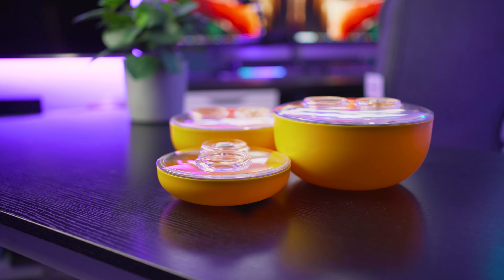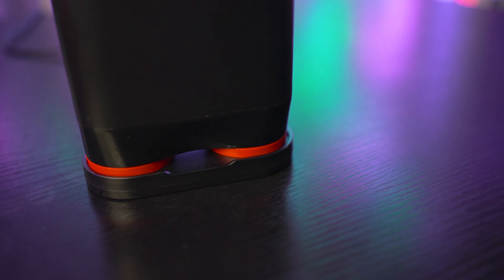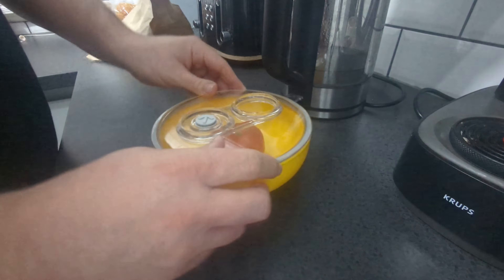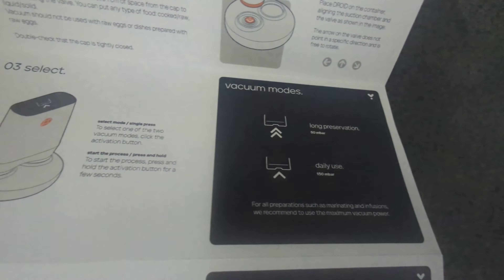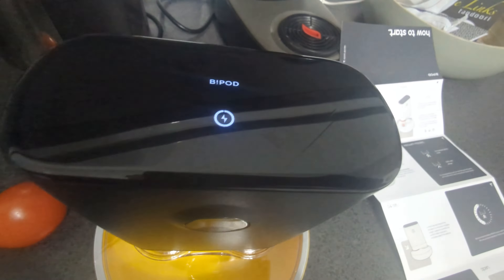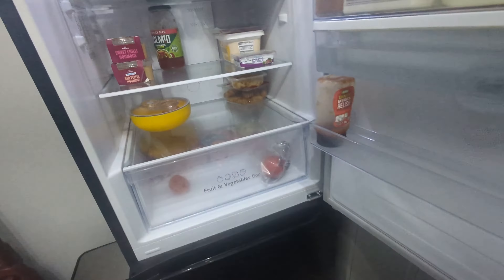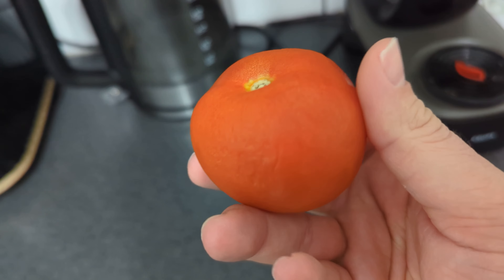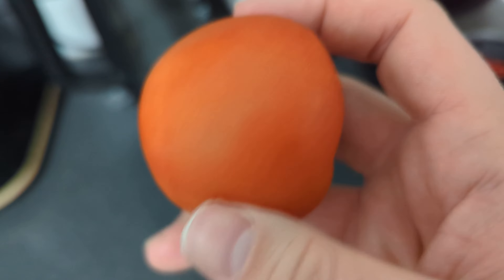Keep Your Food Fresh For Longer | B!POD Anti-Aging Food Solution Review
In this video, we put the B!POD food containers to the test, by putting a tomato inside of the B!POD food container, and another tomato loose in the salad drawer in my fridge. Here are the results.